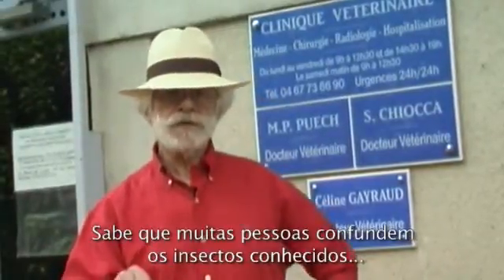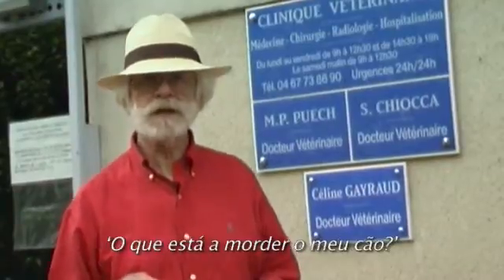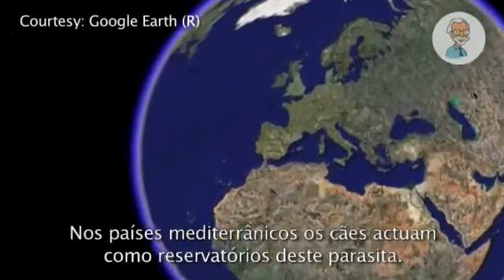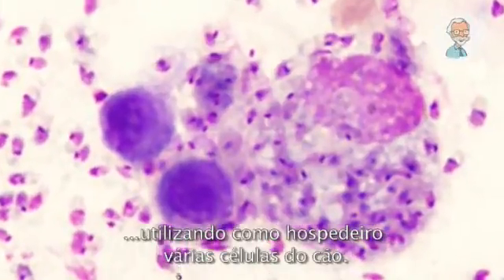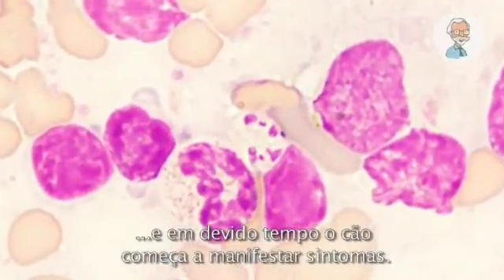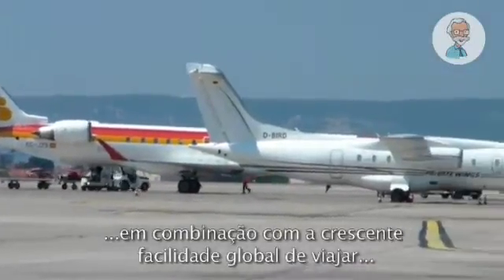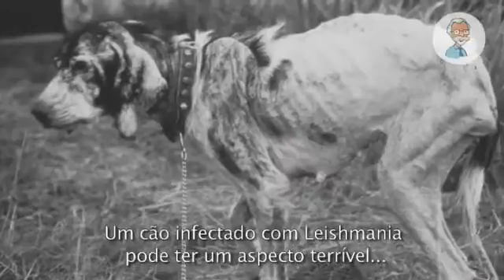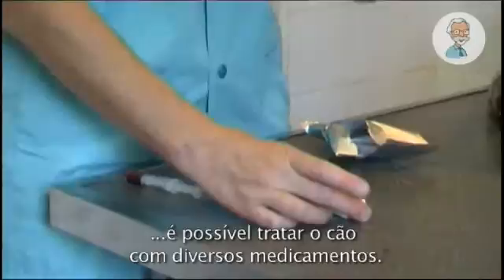2. A leishmaniose e o médico-veterinário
Saiba mais sobre a leishmaniose canina e sobre o que tem de fazer para prevenir que o seu cão se infecte.